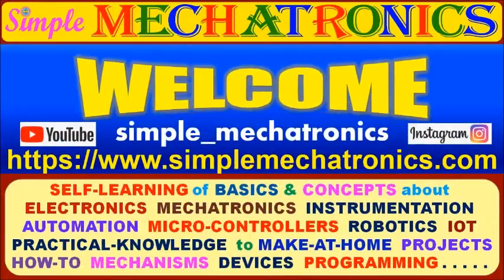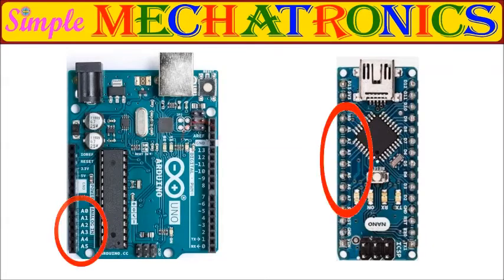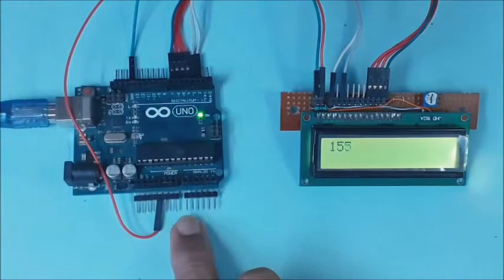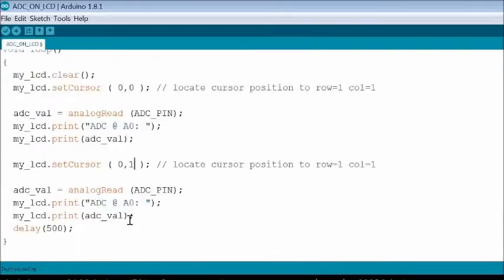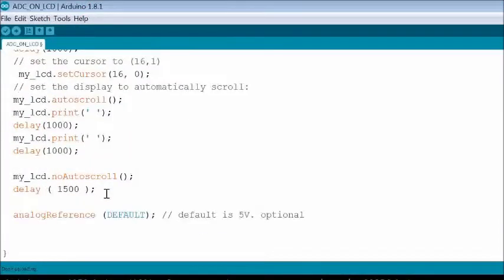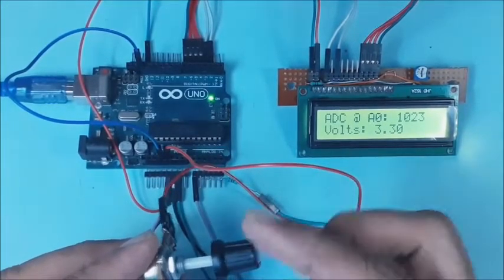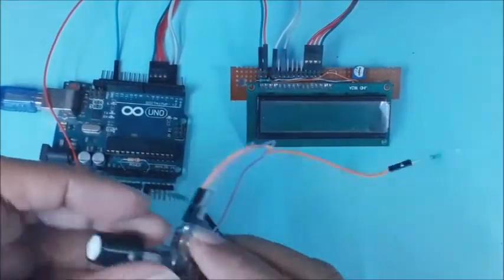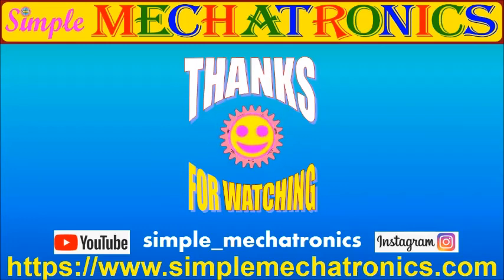Step-by-Step ARDUINO Step#7 Analog to Digital Converter (ADC) | Arduino Uno & coding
Step-by-Step explation of Analog to Digital Converter (ADC) using Arduino Uno
Step#7 explanation about ADC and its application

       and
channel videos may be searched using
simple_mechatronics